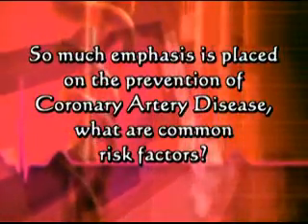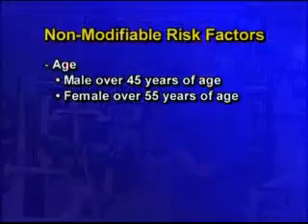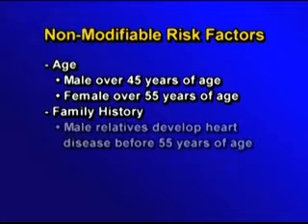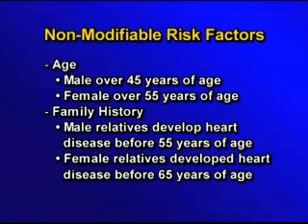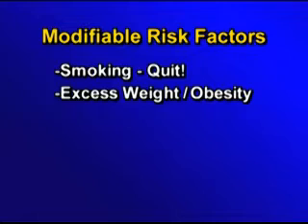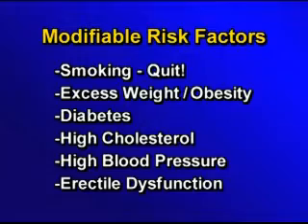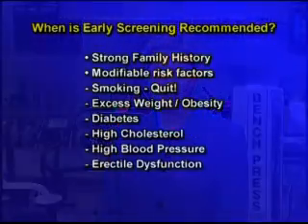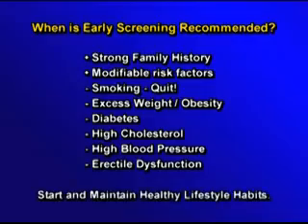Heart Attack Prevention: Are you at risk for a heart attack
Becky Captain, FNP-C explains what you can do to reduce your risk for heart attack/heart disease.  She answers all the pertinent questions about cholesterol from what it is to the difference between LDL and HDL; blood sugar to glucose; and everything in between.

There are several risk factors for heart disease, which include modifiable and non-modifiable risk factors.  Non-modifiable factors include age and family history.  Modifiable risk factors include smoking, excess weight or obesity, diabetes, high cholesterol, high blood pressure, and erectile dysfunction.  All of these factors can play a part in developing risk factors.

Experts suggest that one should have their cholesterol checked at the age of 20.  If your reading is normal then you should have it checked every five years thereafter.  If they have an abnormal reading then they should follow the guidelines provided by their healthcare professional.  Earlier screening is suggested at an earlier age if you have any of the modifiable or non-modifiable risk factors.